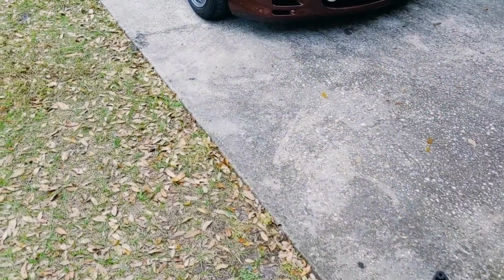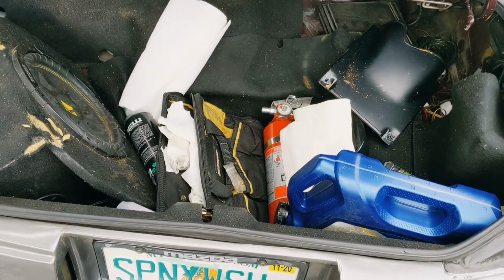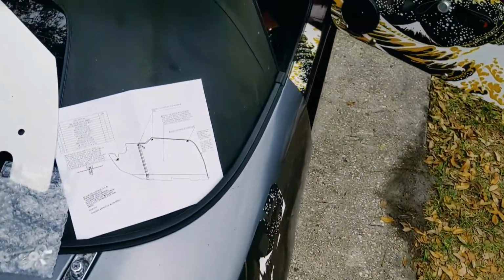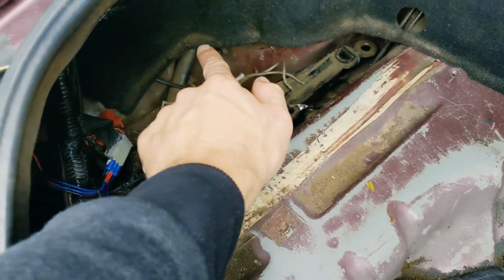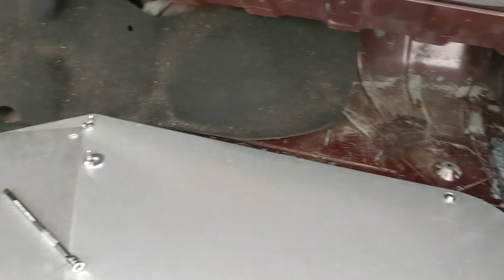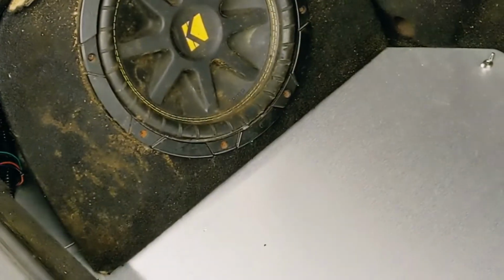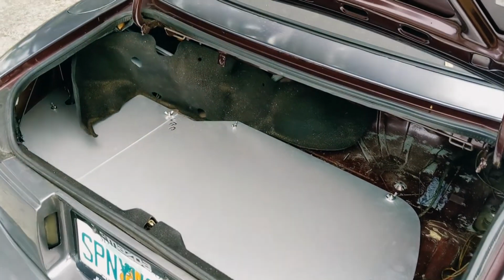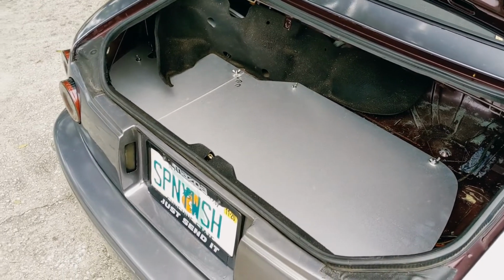NA Miata Aluminum Truck Cover Installation video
A detailed tutorial on how to install LRB Speed Aluminum Trunk Covers. I bought one of these recently hoping to clean up my truck as well as better mount my sub woofer. In a future video I will be designing and installing a vinyl wrap to cover the bare aluminum.